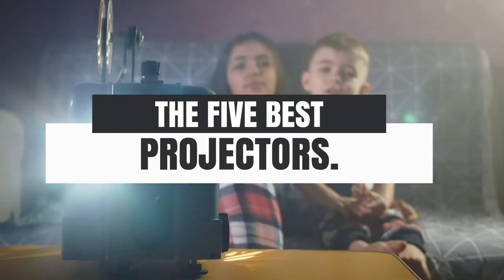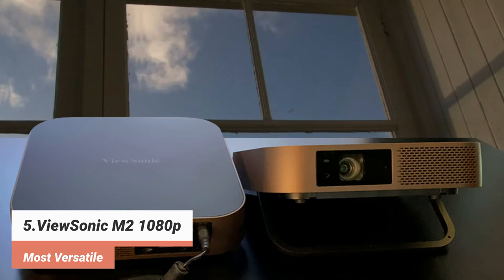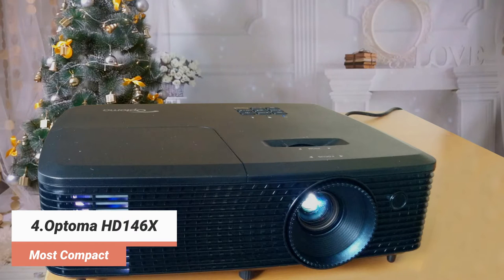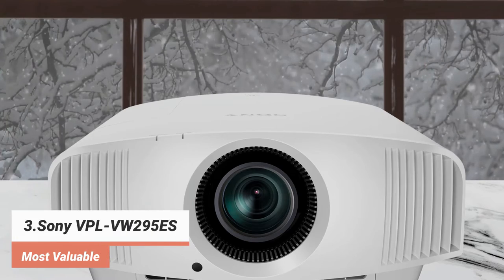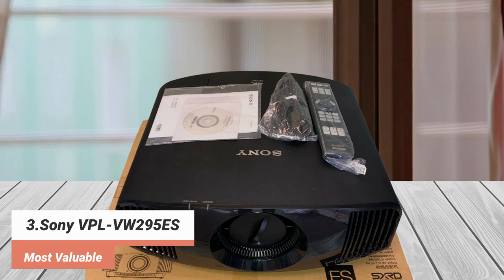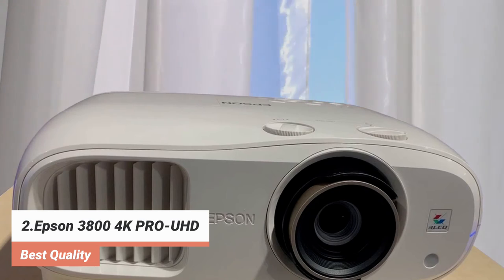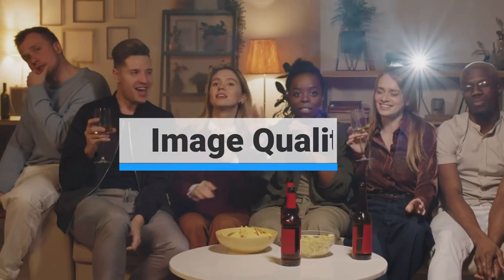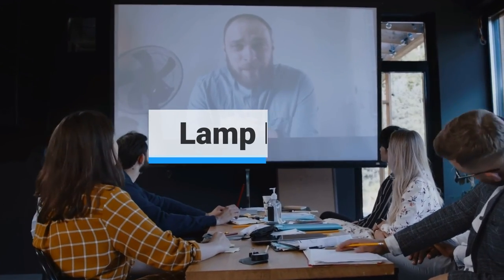Best Projectors 2021: Full HD, 4K, Portable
► Links to the best projectors we listed in this video:

► 5. ViewSonic M2
► 4. Optoma HD146X
► 3. Sony VPL-VW295ES
► 2. Epson 3800
► 1. BenQ TK850

If this video was helpful to you, please remember to leave a like and subscribe to our channel to see more videos like this in the future, and if you have any questions related to the products we listed here, leave a comment down below and we will get back to you as soon as we can!

Fancy Visions is a participant in the Amazon Services LLC Associates Program, an affiliate advertising program designed to provide a means for sites to earn advertising fees by advertising and linking to Amazon.com. As an Amazon Associate, I earn from qualifying purchases.